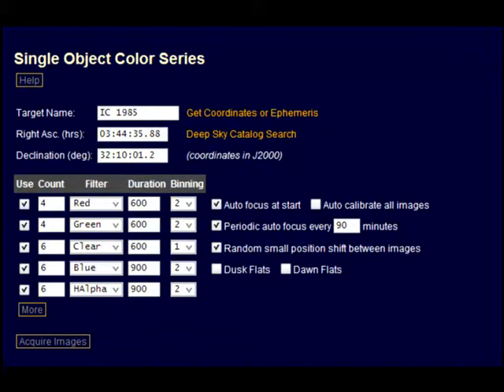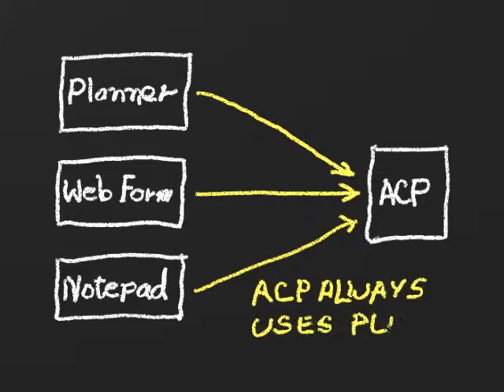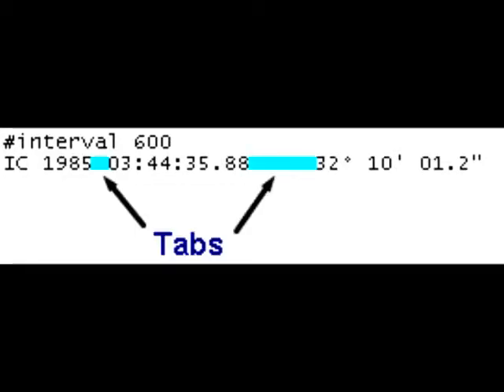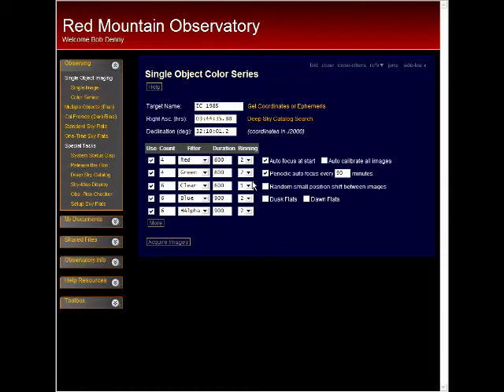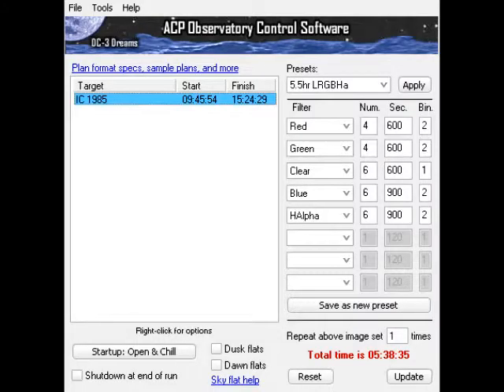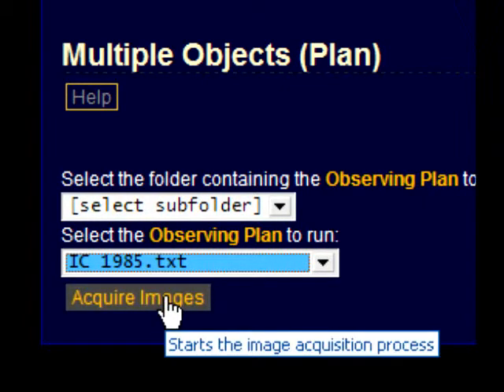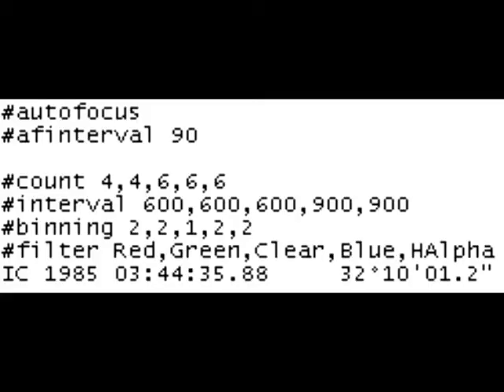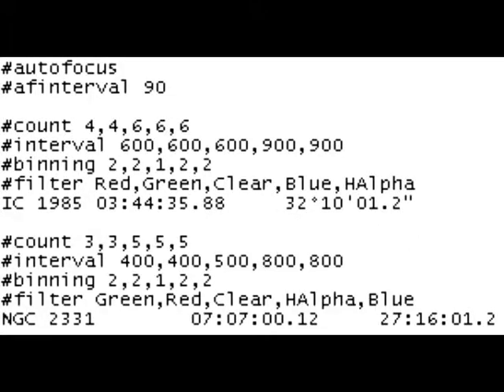4. ACP Observing Plans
Describes the ACP Observing Plan, a document containing observing instructions. The web forms make plans, Planner makes plans, and you can write and upload plans yourself (for the ultimate in flexibility).